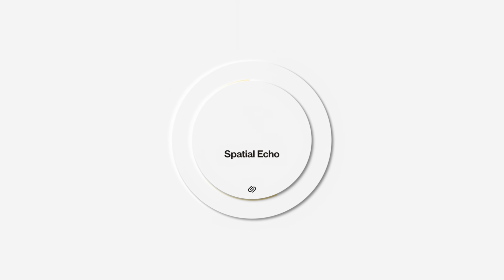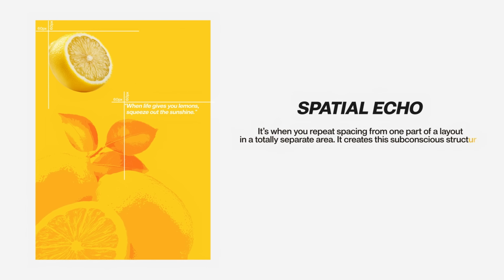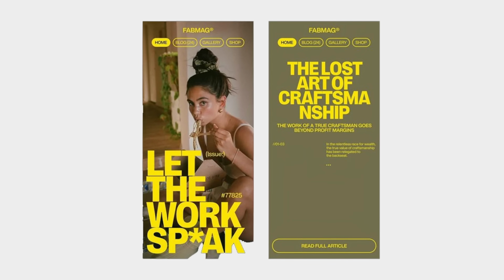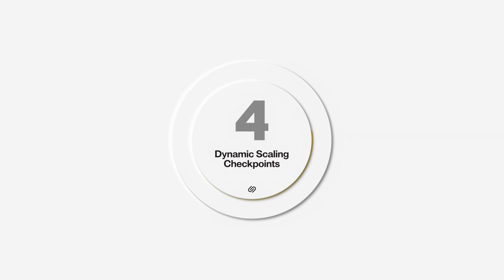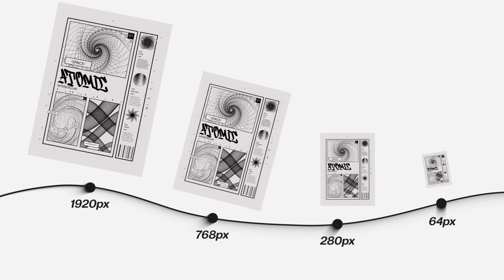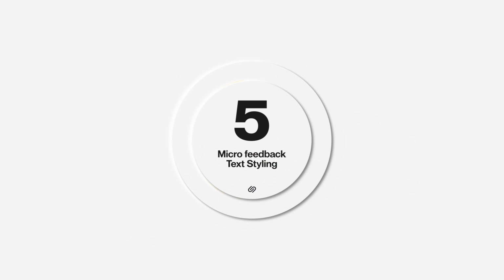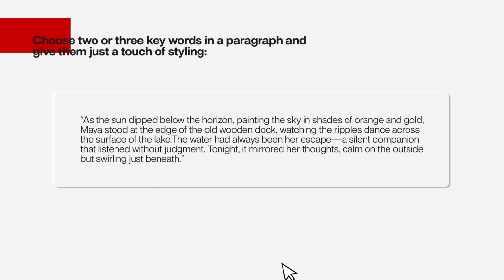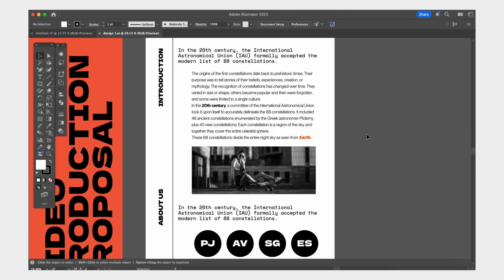Graphic Design Hacks EVERY Designer Needs In 2025!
These are some smart tweaks that you can make on your graphic designs, that will result in big changes for your work in 2025

If you're still designing like it’s 2020, you're already behind.
The design landscape in 2025 demands more than just nice fonts and solid layouts—it’s about subtle techniques, strategic thinking, and design systems that hold up across formats and contexts. This video dives deep into the cutting-edge tweaks every graphic designer should be mastering right now to stay relevant and impactful.

Whether you’re building posters, editorial layouts, digital ads, or packaging, understanding how to use hierarchy, rhythm, contrast, scale, and micro-interactions gives your work that professional edge. These aren’t surface-level design hacks—this is real design thinking for real-world use.

Perfect for graphic designers, art directors, and visual creatives looking to push past aesthetics and build intelligent, emotionally aware, and high-functioning design work that holds up across platforms and demands attention in a noisy world.

⚡ Level up your design career with 99Designs!

🌶 Don't miss out on The fastest growing web and graphic design tool

Satori Graphics®

0:00 2025 Design Tweaks (Why)
0:10 Inverted Hierarchy
1:45 Spacial Echoes
3:03 Protecting Your Designs
4:47 Cognitive Relief Zones
5:48 Dynamic Scaling Checkpoints
6:40 Micro Feedback Typography